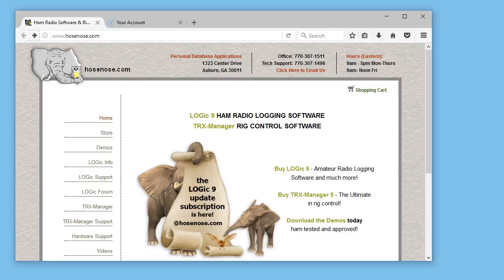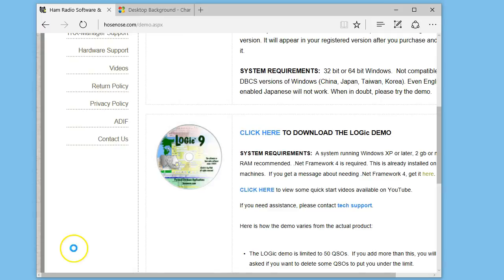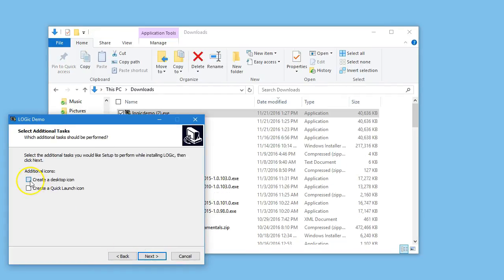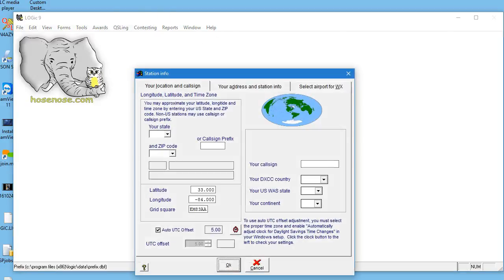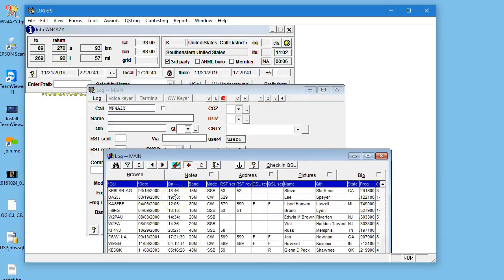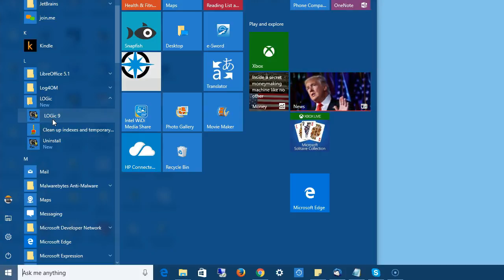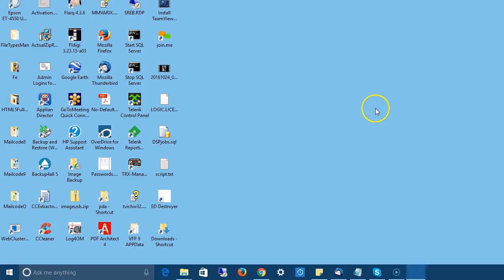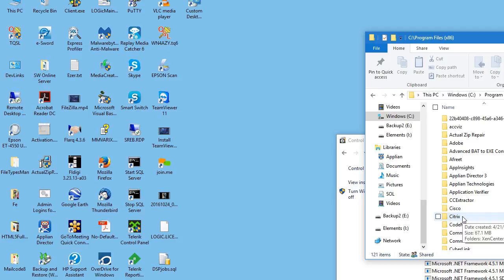Install the LOGic Demo, turn off User Account Control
Install the LOGic demo.